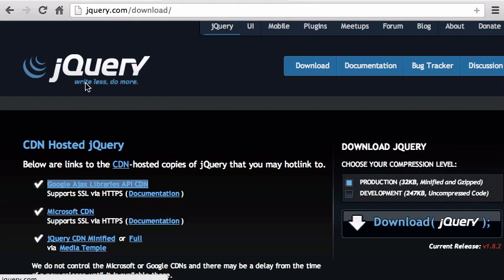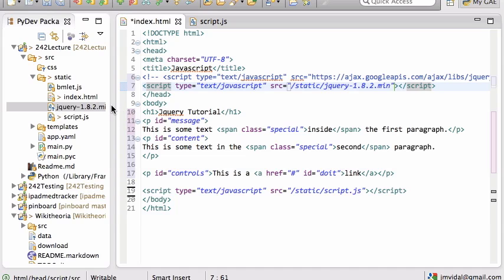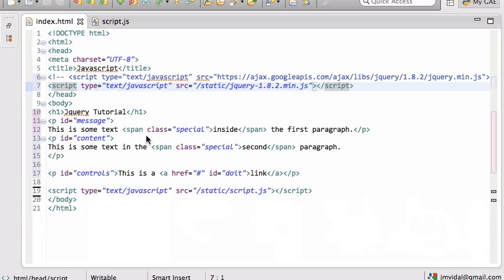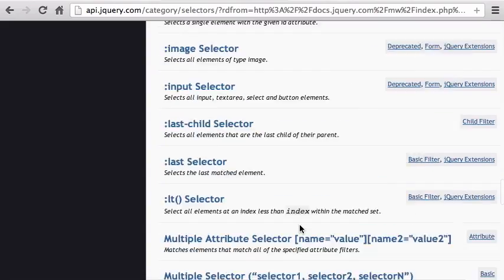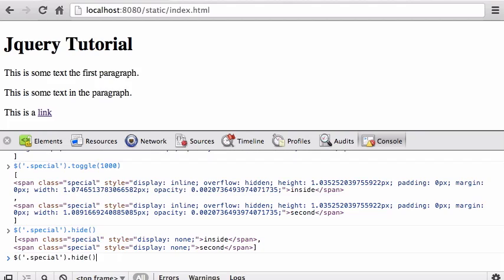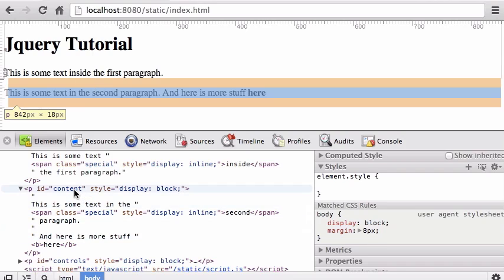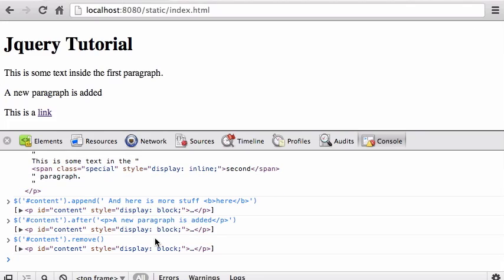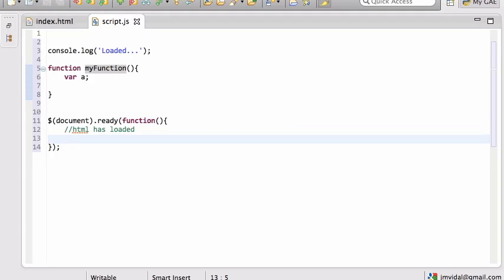Jquery Tutorial Introduction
A quick introduction to jquery: Selectors, Effects, and Manipulators, and the $(document).ready() function.